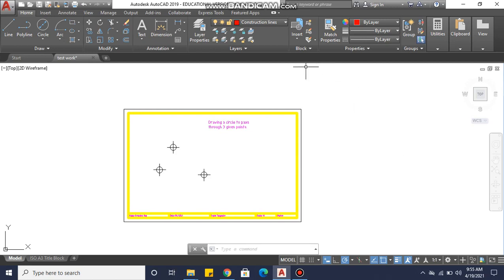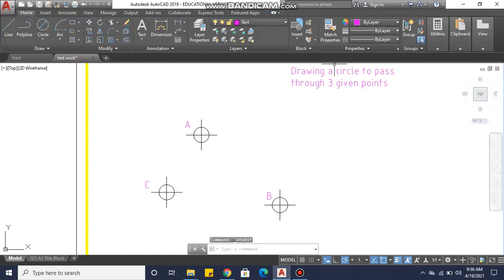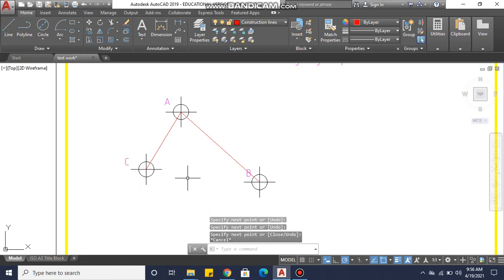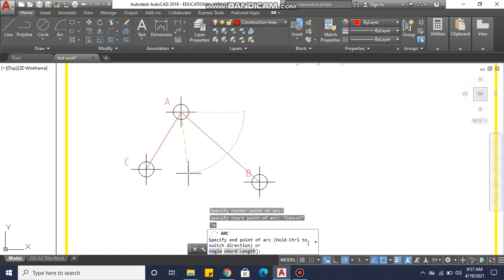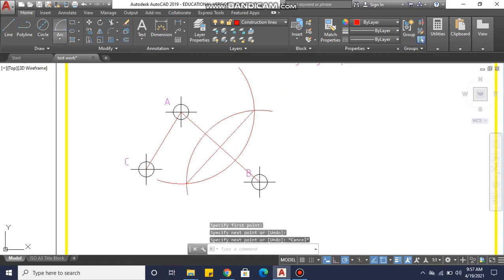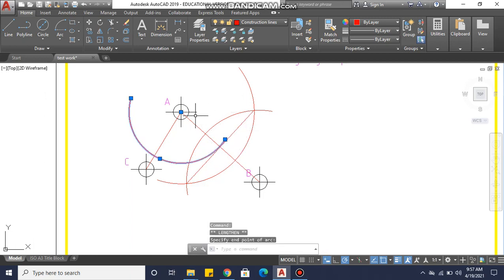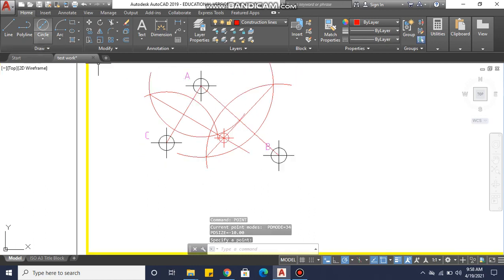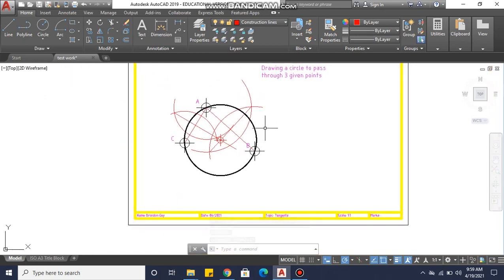Construction of a circle passing through 3 given points